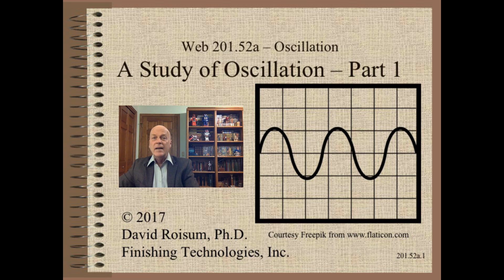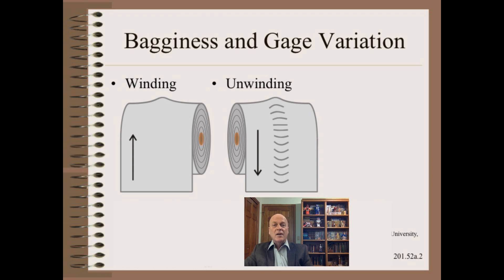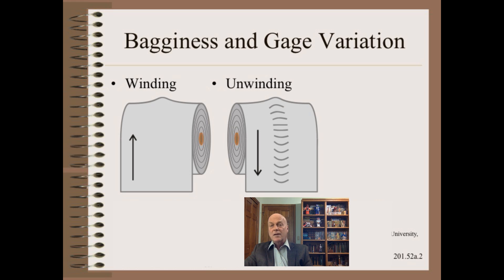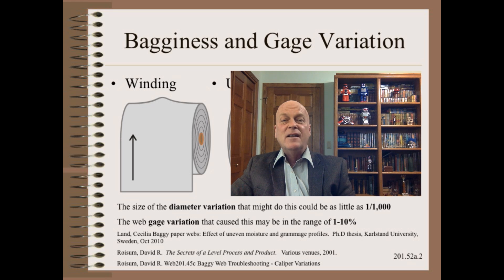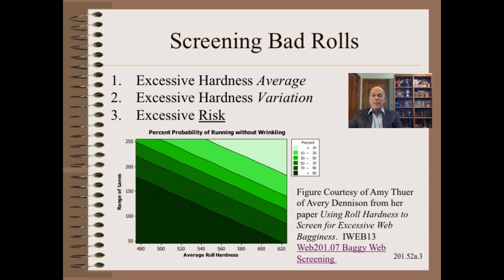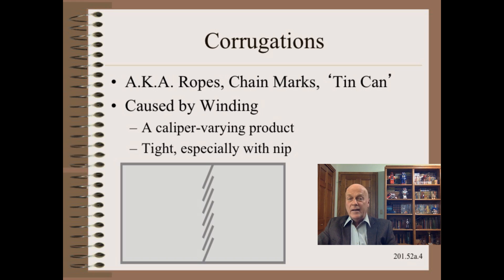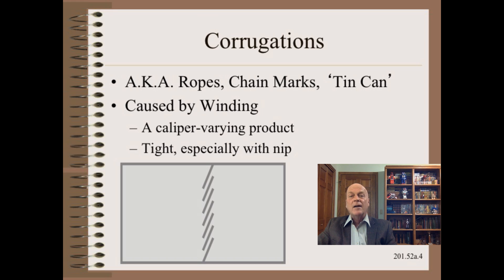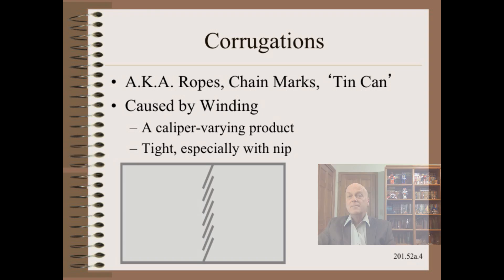Web20152a - Oscillation 1 of 2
Oscillation is sometimes used to reduce the severity of bagginess, corrugations, gage bands, wrinkling and other so-called 'winding' defects.  This first clip describes why we might oscillate and how it might be done.